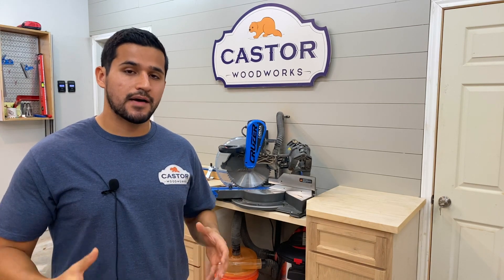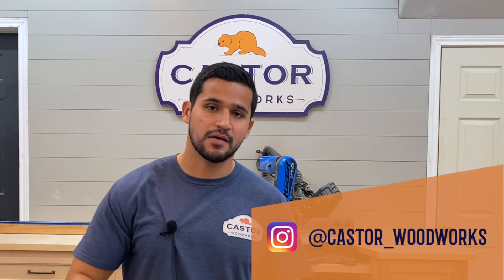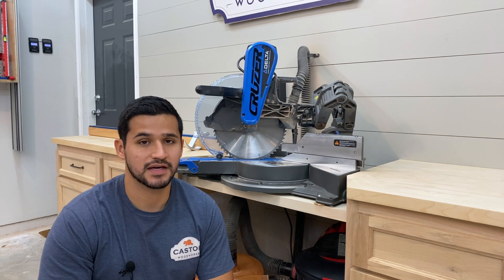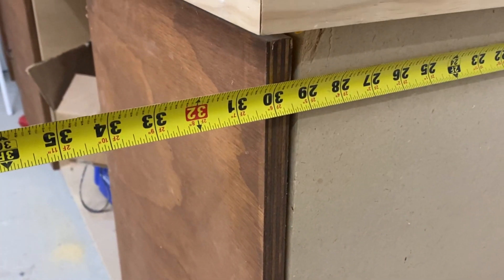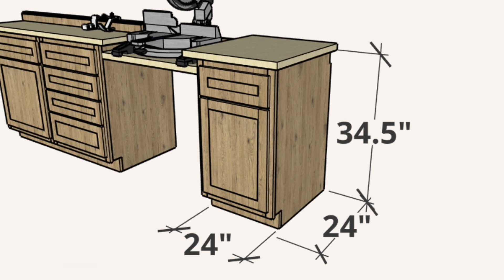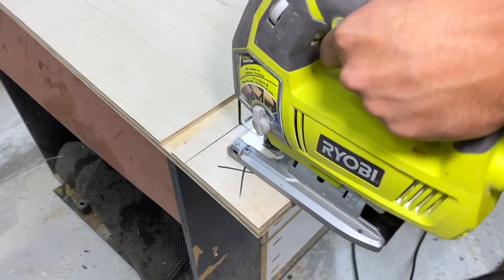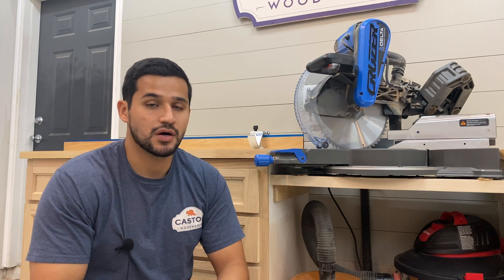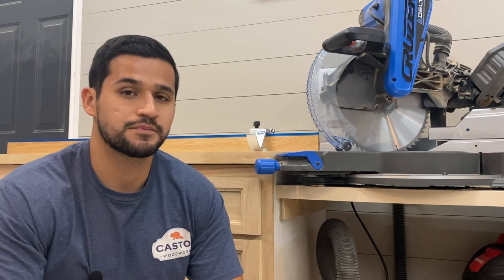DIY Shop Drawers // Miter Saw Station Build Part | 4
In today's video i'm going to be doing an overview on how I built my Miter Saw Station. I'll be going over the design and construction including how I made the cabinets and the drawers.

Here is the link to the slides I used!:
Delta CRUZER 26-2251
Kreg Precision Trak and Stop
Kreg Router Table Set Up Bars
Kreg Precision Router Lift
Undersize Plywood Dado Router Bit Set
🛒 Tools I use!